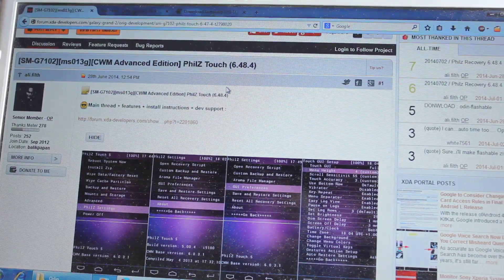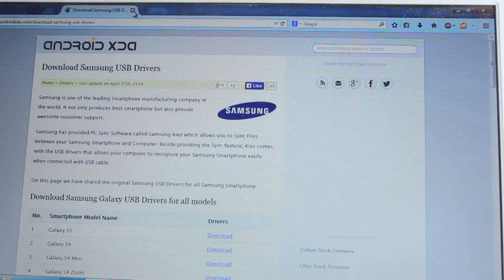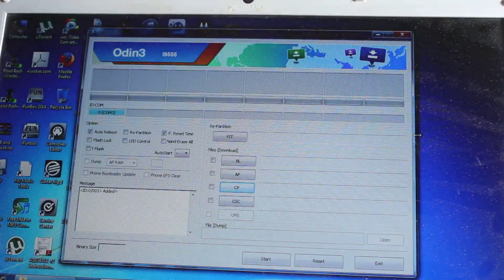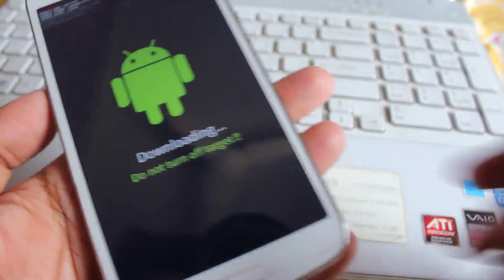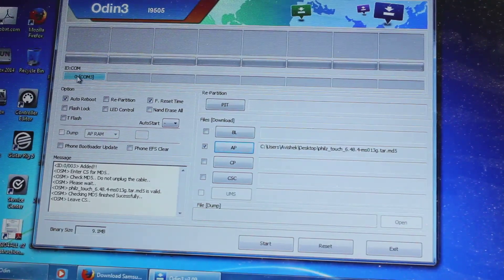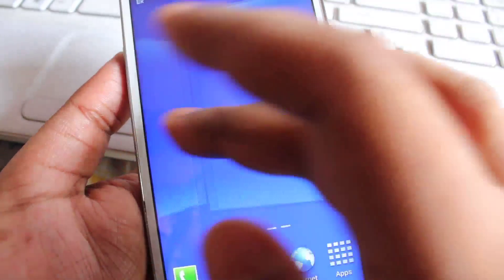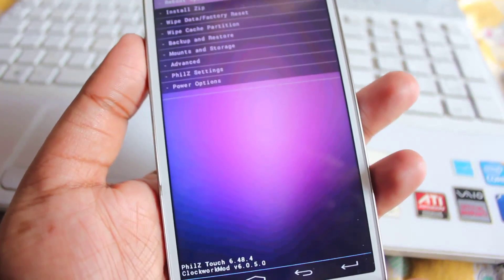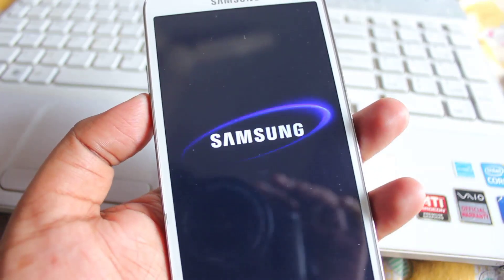How to Install Philz Recovery on Galaxy Grand 2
Follow the video carefully to install philz recovery on your Grand 2